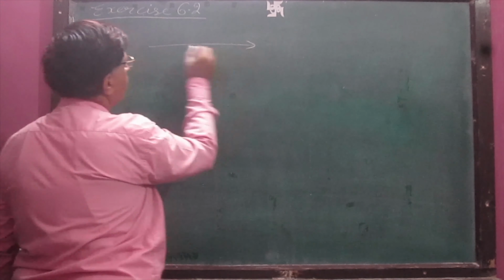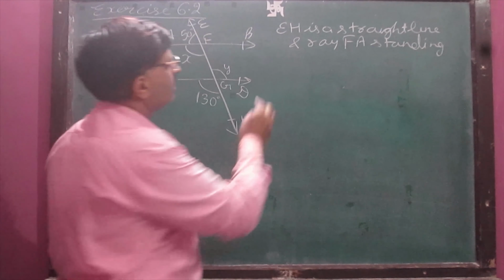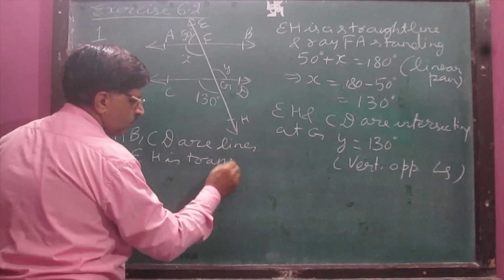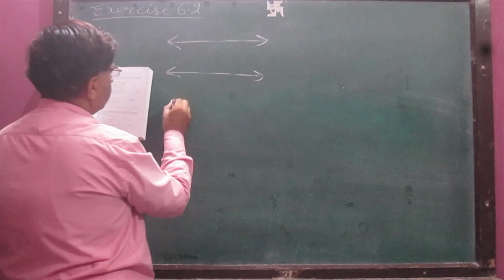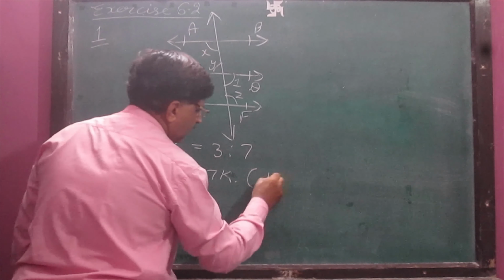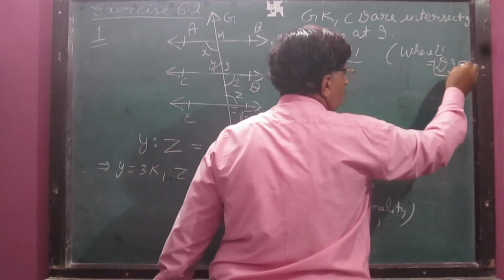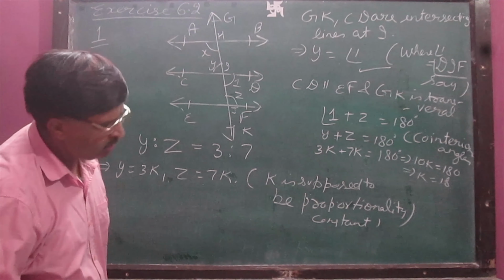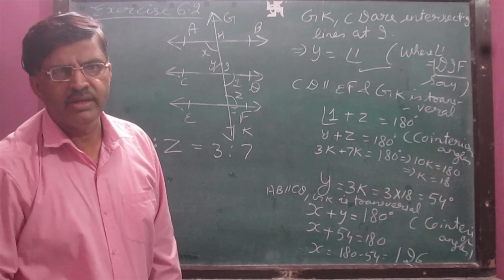Class IX | Chapter 06 | Lines and Angles | NCERT Exercise 6.2 | Question 1 & 2 | Subhash Nagpal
NCERT solution for question number 1 and 2 of exercise 6.2 [Lines and Angles].
In case of any doubts, comment your queries, we will try to answer ASAP.